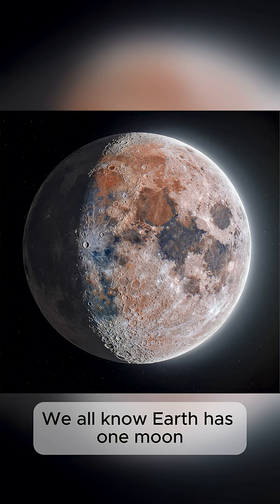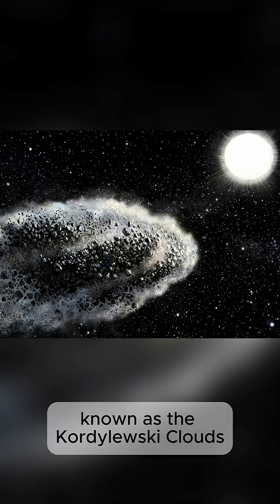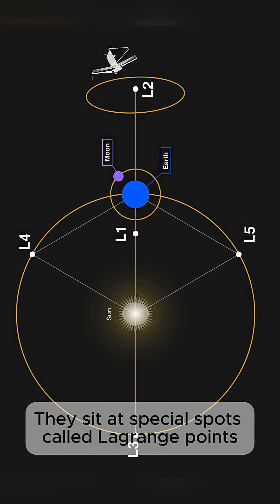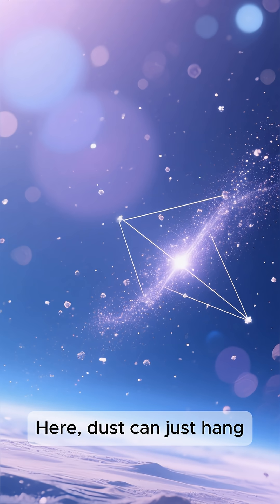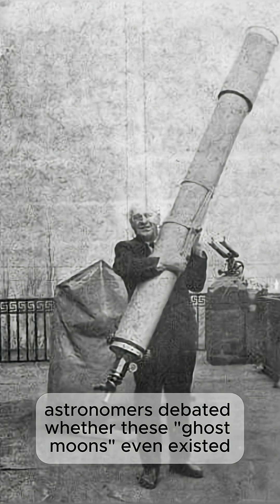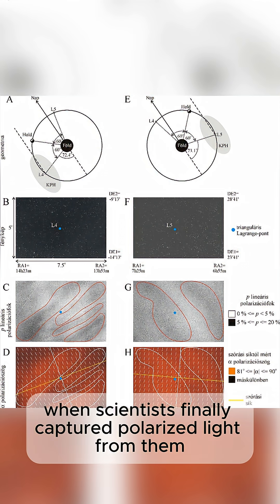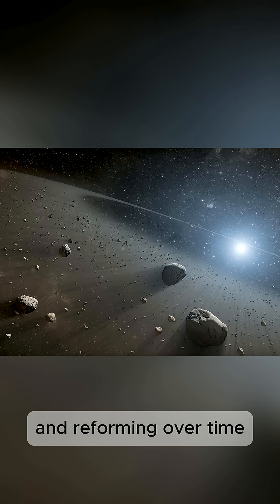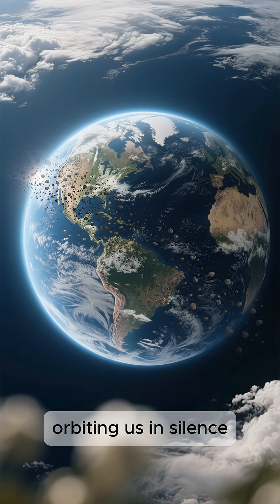The Kordylewski Clouds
Earth might not have just one moon, but three.
The Kordylewski Clouds, discovered in 1961 and confirmed in 2018, are enormous dust clouds locked in Earth’s orbit at gravitational “sweet spots.”
Invisible to the eye, but real enough to cast a shadow, they drift with us through space like silent cosmic ghosts.